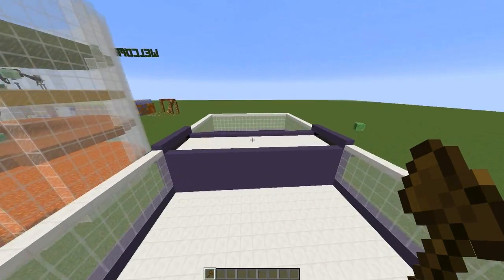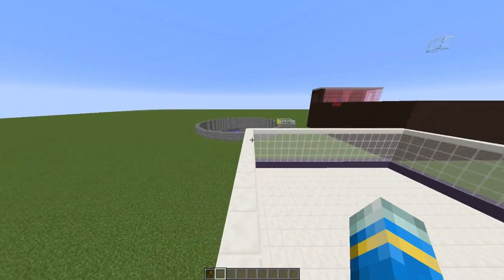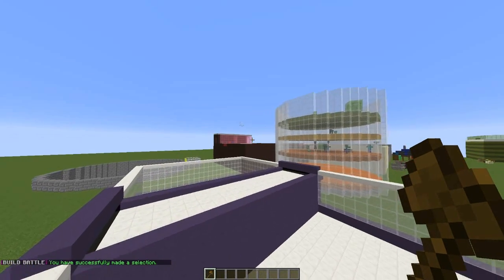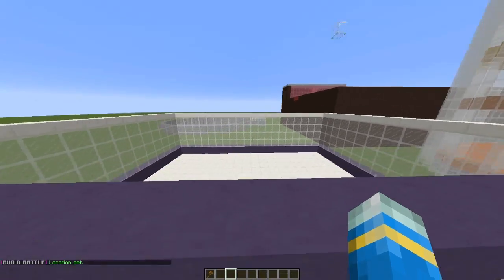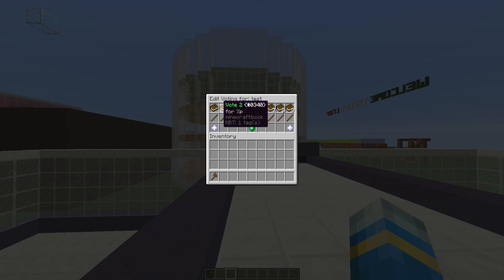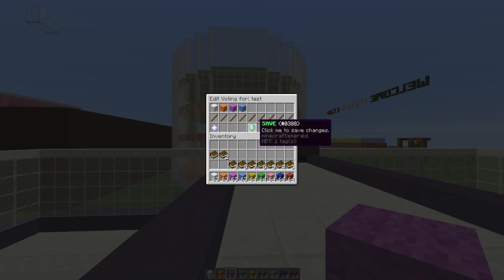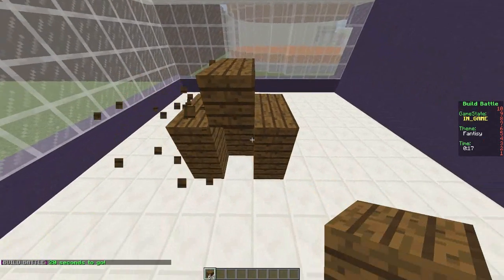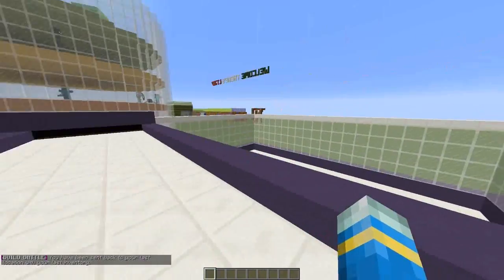Minecraft Plugin Tutorial - Build Battle